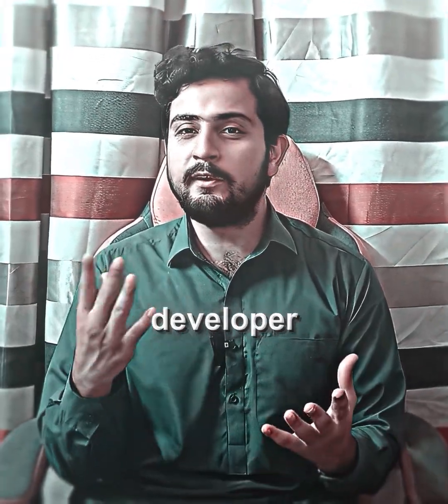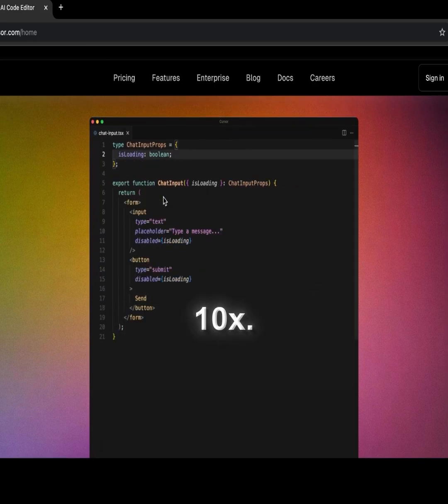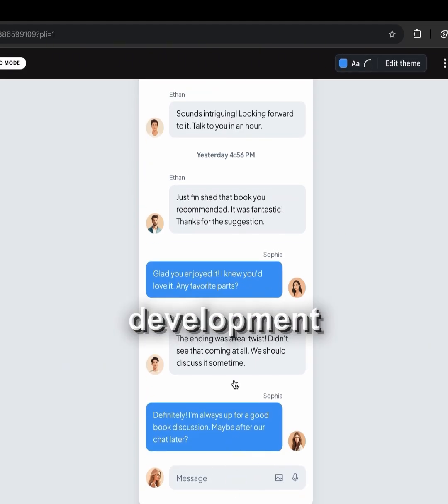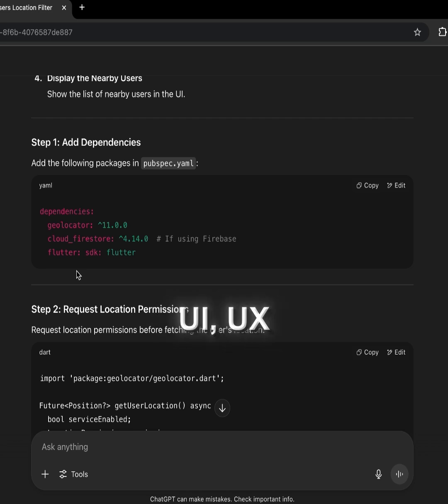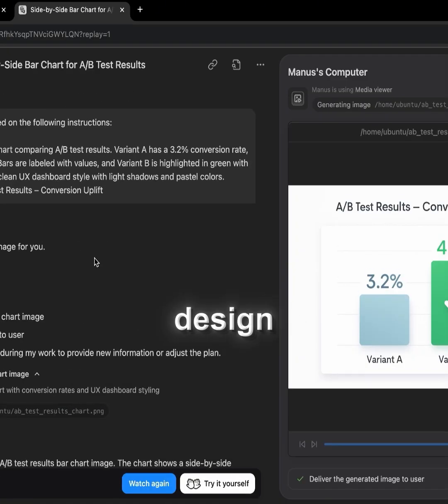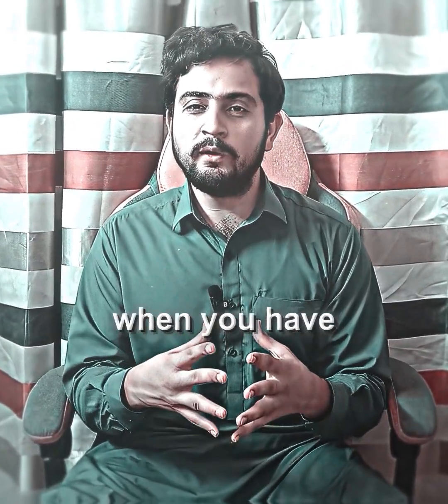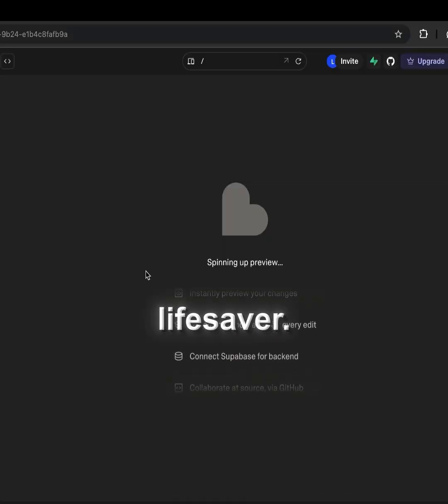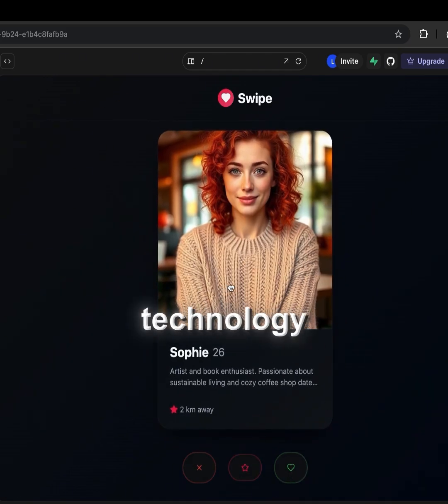Top 5 AI Tools Every Developer Need To Know In 2025.